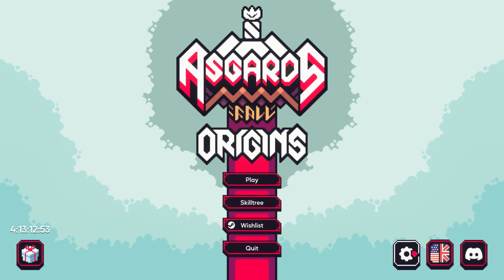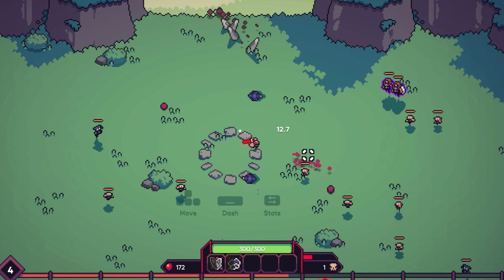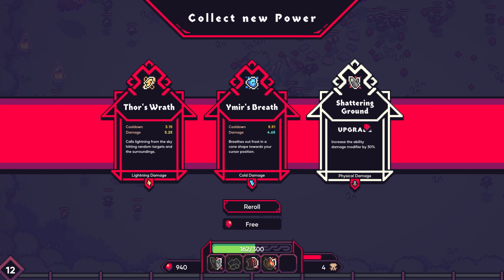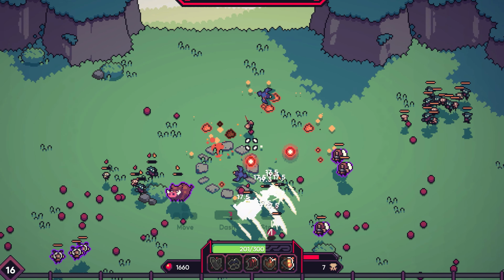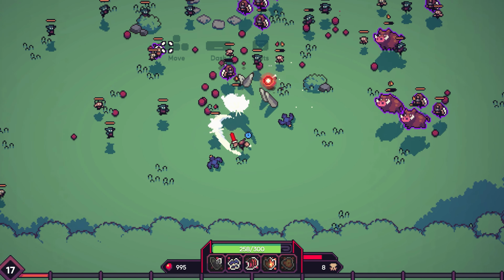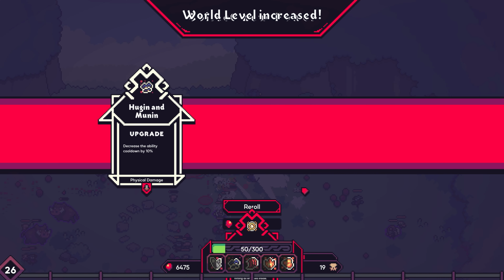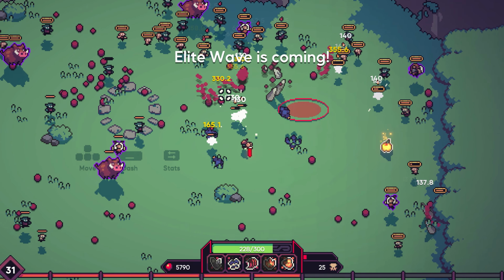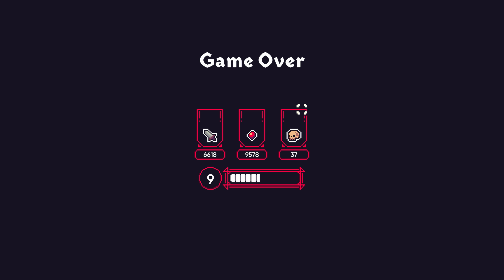Try it before you buy it - Asgard's Fall - A horde-fighting, bullet-hell roguelike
Grab a coffee and join me for Asgard's Fall Origins!

Asgard's Fall is a brand new horde-fighting, bullet hell roguelike where you play as a nordic hero fighting through mobs of enemies.
The game plays a lot like Vampire Survivors and other horde-survival games, and I ended up getting sucked in pretty quickly.
Try it before you buy it! Overall, I think this game is super fun, with a few minor things that could be implemented or adjusted, and it's worth your time. 8/10 fun game and I can't wait to keep playing!